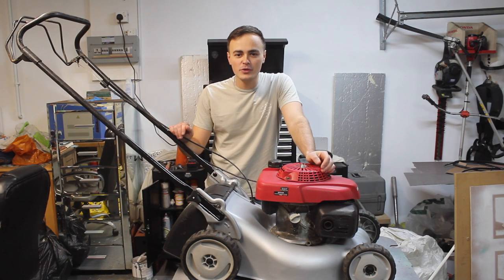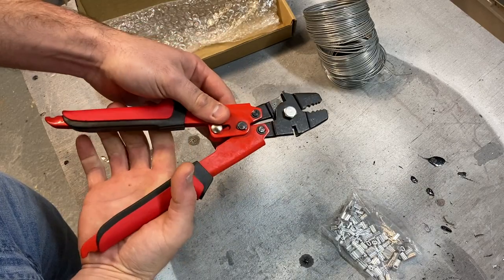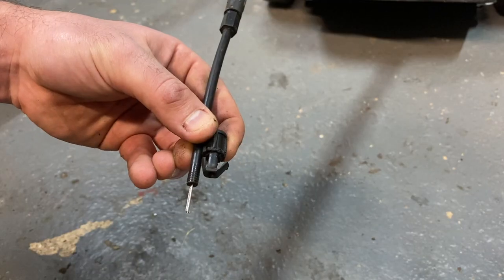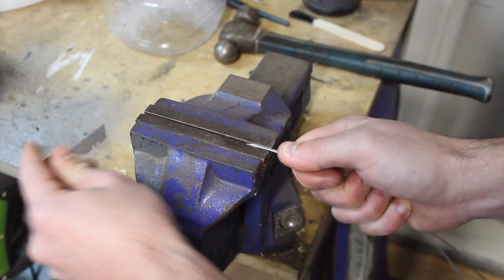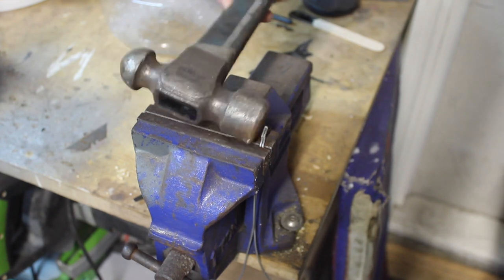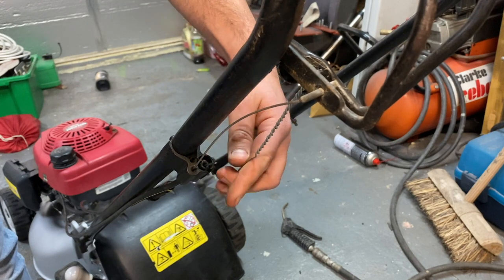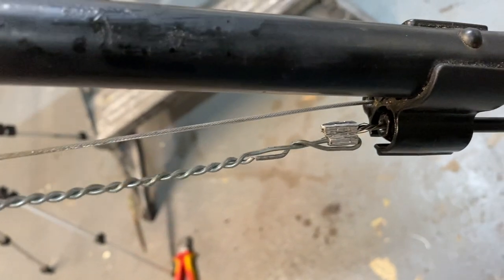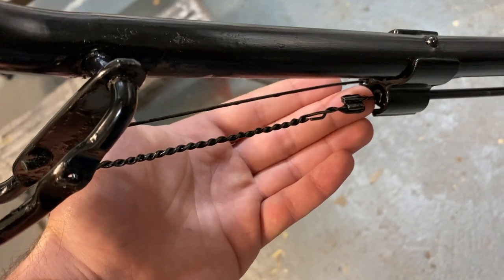How to Fix Broken Lawnmower Cables - DIY Budget Repair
New lawnmower cables can be very expensive. In this video I will show you how to repair a broken/ frayed control cable using some gardening wire and a metal crimp. For this job I used a wire crimping tool but if you are on a tight budget pliers will suffice.

Product links:
Crimping tool & crimps
Galvanised steel gardening wire
Hammerite black metal paint